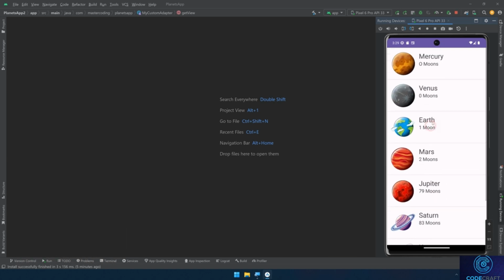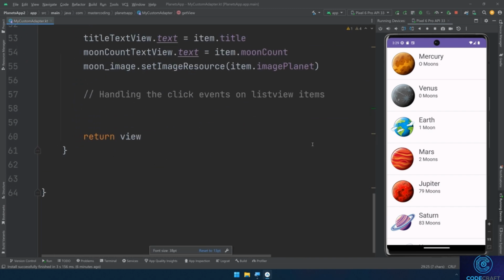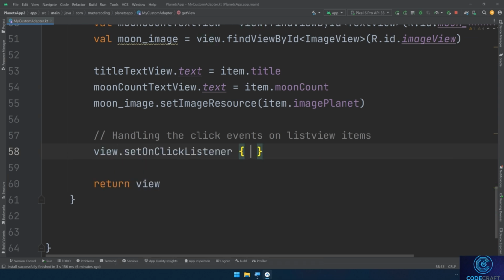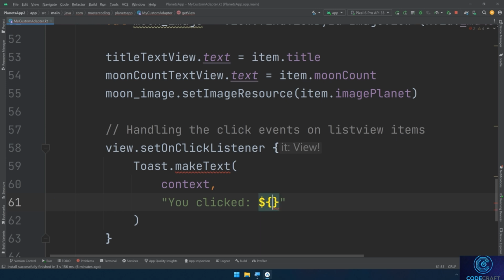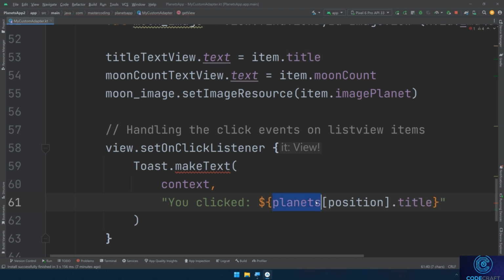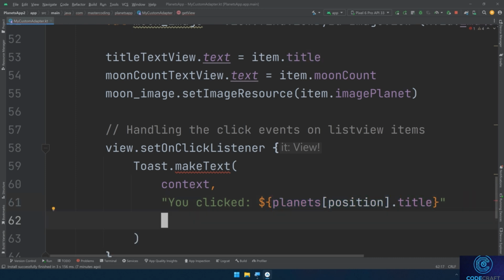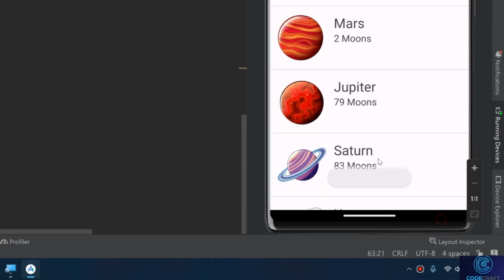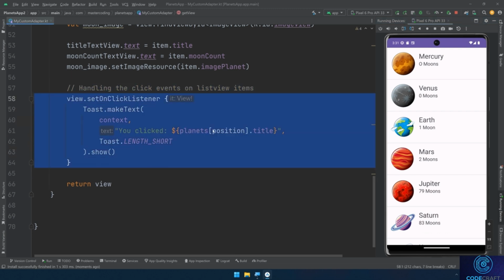(460) Handling Click Events in Android | OnClickListener Tutorial | Complete Android Course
In this lesson from The Complete Android Development Course, you'll learn how to handle Click Events in Android Studio using Kotlin.

Handling user interactions is one of the most important skills in Android development. In this tutorial, you'll learn how to detect user clicks, implement OnClickListener, respond to button presses, handle ListView item clicks, and create interactive Android applications.

You'll explore different ways to manage click events, organize event handling code, improve application responsiveness, and follow Android best practices for user interaction.

This lesson is essential for building real Android apps, including login screens, forms, menus, dashboards, shopping apps, social media apps, and games.

By the end of this tutorial, you'll confidently implement click handling throughout your Android applications.

📚 In this tutorial you will learn:
What are Click Events?
OnClickListener
Button Click Events
ListView Item Clicks
Event Handling
User Interaction
Kotlin Click Listeners
Android Event Lifecycle
UI Response
🚀 Technologies Covered
Android Studio
Kotlin
Android SDK
OnClickListener
Button
ListView
Click Events
Android UI
XML Layout
Mobile App Development
🎯 Why Learn Click Events?

✅ Build Interactive Apps

✅ Prepare for Real Android Projects

Click Events
OnClickListener
Buttons
ListView
User Interaction
Android UI
Android Studio
Kotlin Programming
Android Architecture
Android Best Practices
Mobile Development

✔ Better Event Handling Skills

✔ Confidence Building Interactive Apps

✔ Ready for Advanced Android UI Development

This tutorial is perfect for:

Android beginners
Kotlin beginners

After completing this lesson, you'll know how to detect and respond to user interactions using Android's click event system and create responsive, user-friendly Android applications.

Android Development
Kotlin Programming
Java Programming
Firebase
Flutter Development
Python
SAP
AI & Machine Learning
Graphic Design
Video Editing